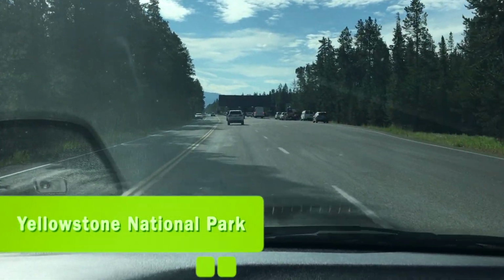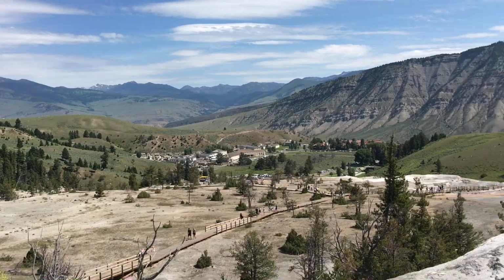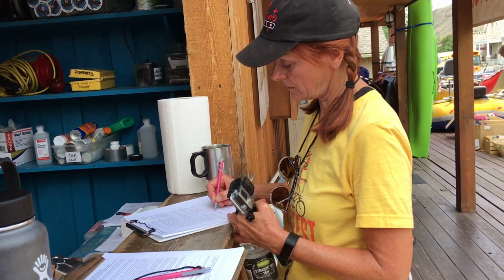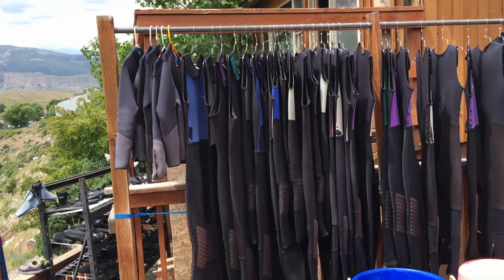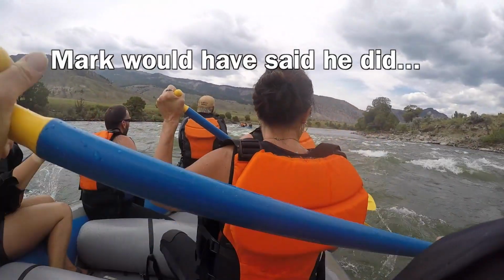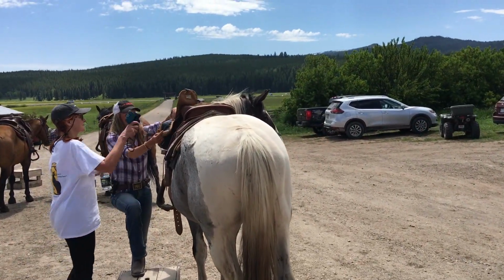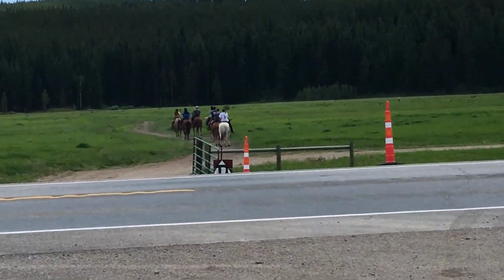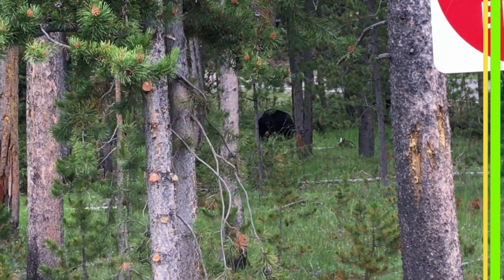YELLOWSTONE NATIONAL PARK | MAMMOTH HOT SPRINGS | WHITEWATER RAFTING| HORSEBACK | RV LIVING | EP83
MAMMOTH HOT SPRINGS IS A "MUST SEE" AREA BECAUSE IT’S SO DIFFERENT THAN ALL THE OTHER GEYSERS IN YELLOWSTONE! ℹ️About the episode:  Many areas are connected by boardwalks, so viewing them is easy and safe. They differ from the other springs in the park because they are mainly depositing limestone.  This relatively soft mineral allows the rock deposited from the springs to accumulate, grow and form much faster than other formations created by the harder minerals. The shapes of these formations are constantly changing. There are over 50 hot springs throughout the area.

Sue signed up for a scenic float trip on the Yellowstone River at Flying Pig Adventure Company, in Gardiner, Montana. When she arrived, there weren’t enough signed up for that trip, so she immediately  jumped onto their most popular rafting adventure “The 8 Mile Trip”. She was assured it was the perfect beginner white water river rafting trip, and it was!

The next day, Sue was still hungry for adventure, so she went Horseback Riding at the Diamond P Ranch, in West Yellowstone, Montana.  Her 3 hour trail ride up into the elevated hillside in the distance was $85.

* We are a participant in the Amazon Services LLC Associates Program, an affiliate advertising program designed to provide a means for us to earn fees by linking to Amazon.com and affiliated sites. With absolutely no added costs to you, using these links is a vote of confidence to us and our tiny little travel channel! Thank you for supporting us to bring you more OJiM travel, adventure and RV experience videos.

If you would like to see all the gear we love & use daily during the 2.5 years on the road and counting, go to our Amazon Store

Everything in the OJiM Amazon Store we personally own, use and recommend. No one has given or provided any of these items.  The items that we have purchased, and regret owning or have failed, will never be in any of our lists.  They are in the garbage.

🎼MUSIC Licensed By Artlist. This channel for fun, sharing and exploring the wonders of Full Time RV Life together with you. Sue & I are not RV, RV Travel, or experts in anything! You need to do your own research, and to develop your own special style.